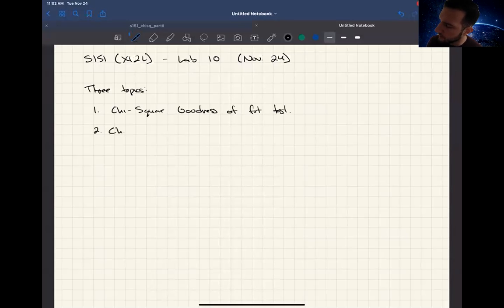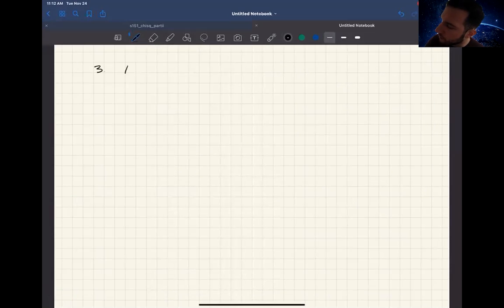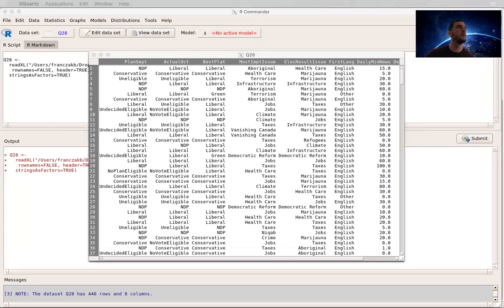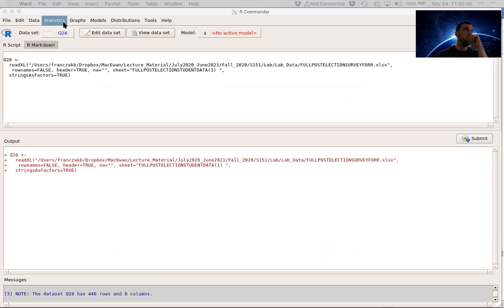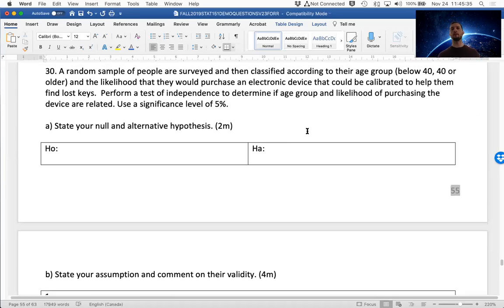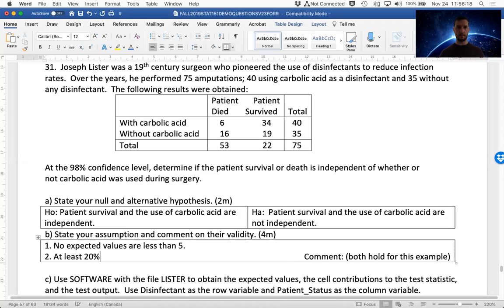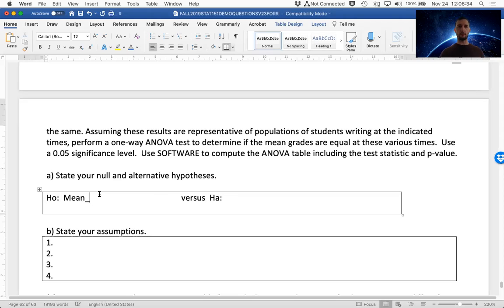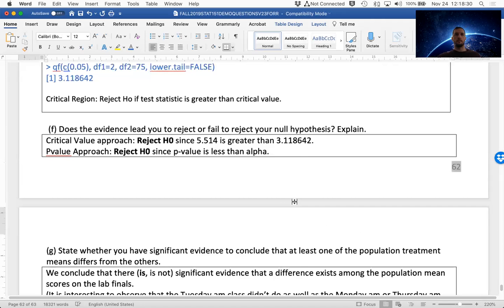Stat 151 (X12L) - Lab 10, Nov. 24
0:00 Introduction
00:15 Three topics: Chi-Square Goodness-of-Fit Test, Chi Square Independence Test, ANOVA
2:12 Outline of Chi-Square Goodness-of-Fit Test
6:20 Outline of Chi-Square Independence Test
10:45 Outline of ANOVA
16:48 Demo Exercise 28 (Chi-Square Goodness-of-Fit Test)
21:21 The data for Exercise 28
23:00 Null and Alternative Hypothesis
24:50 Assumptions of the test
25:30 Finding expected values using Rcmdr
29:14 Computing the test statistic by hand
31:41 Computing the test statistic using Rcmdr
35:30 Finishing the hypothesis test from Rcmdr output
37:28 Some additional findings from Rcmdr output
42:25 Demo Exercise 30 (Chi-Square Independence Test by inputting data)
43:20 The null and alternative hypothesis
43:45 Assumptions
44:36 Performing an independence using Rcmdr by entering data manually
47:20 Checking the assumptions
49:09 Finishing the hypothesis test from Rcmdr output
50:53 Demo Exercise 31 (Chi-Square Independence Test by loading data)
52:10 The Hypotheses and Assumptions
53:20 Performing the hypothesis test using Rcmdr by loading a dataset
57:50 Finishing the hypothesis test using Rcmdr output
1:00:44 Demo Exercise 34 (ANOVA)
1:03:10 The null and alternative hypothesis
1:04:10 The assumptions
1:05:19 Finding the test statistic using Rcmdr
1:07:35 Interpreting Rcmdr output
1:08:53 Completing the test using Rcmdr output
1:11:17 Finding a critical value for ANOVA using Rcmdr
1:13:17 Conclusions of ANOVA hypothesis test